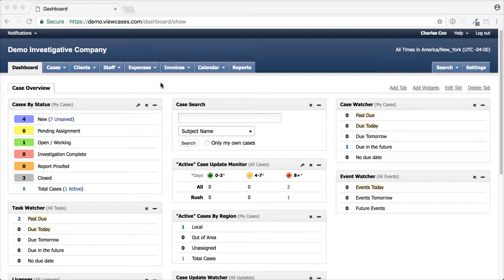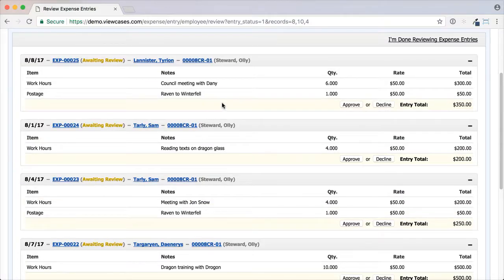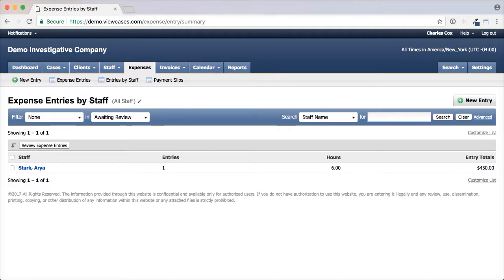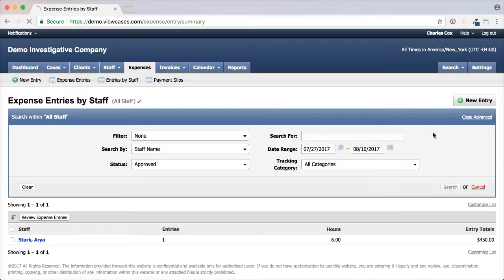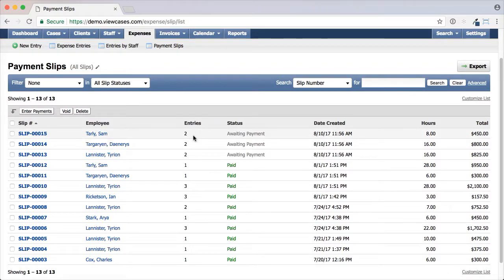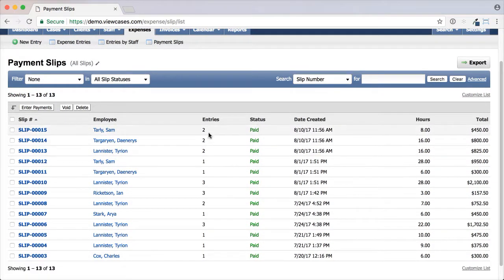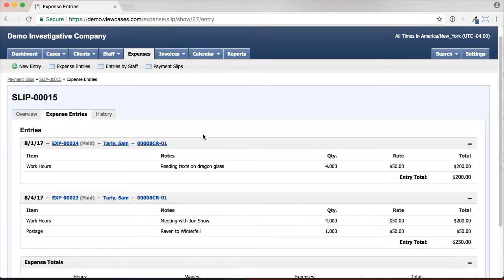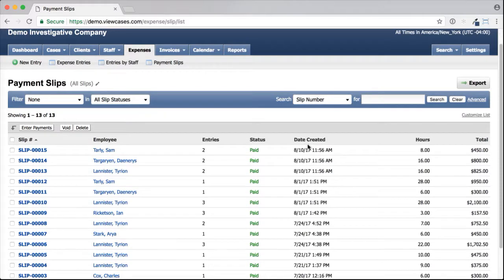Trackops: Payment Slips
Walk through the process of reimbursing employees for their time and expenses through payment slips!